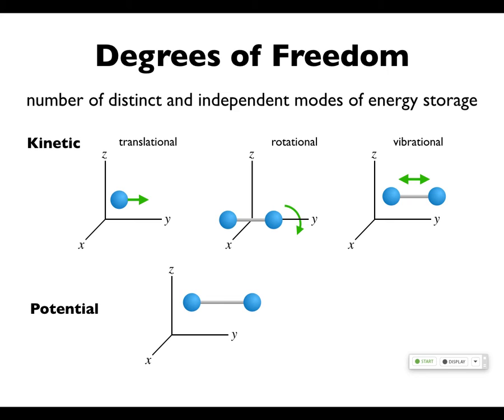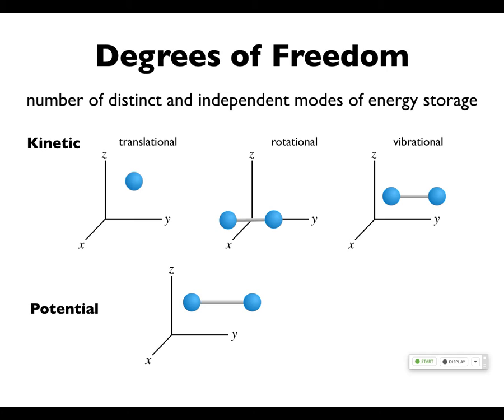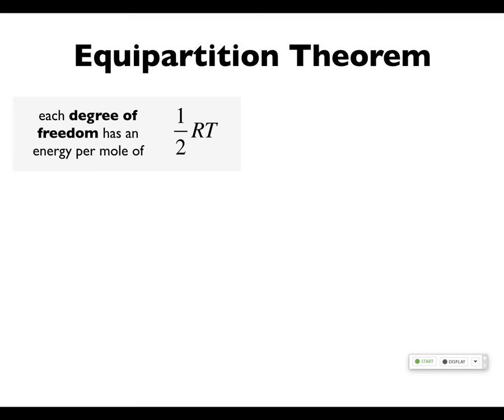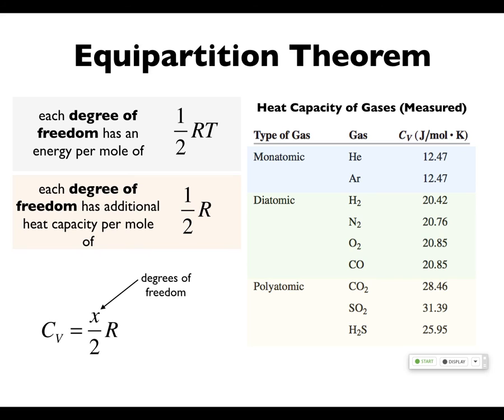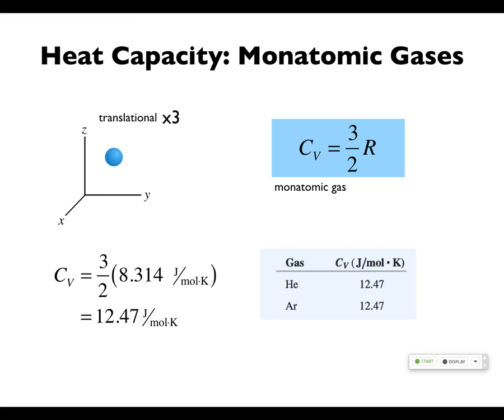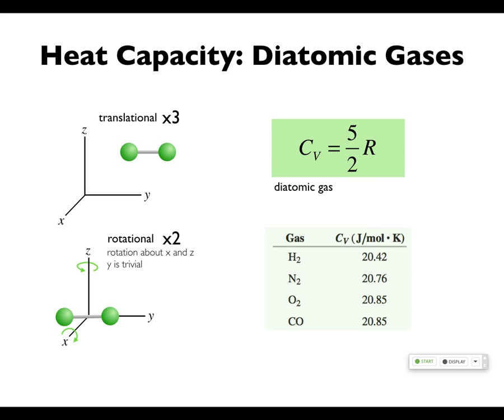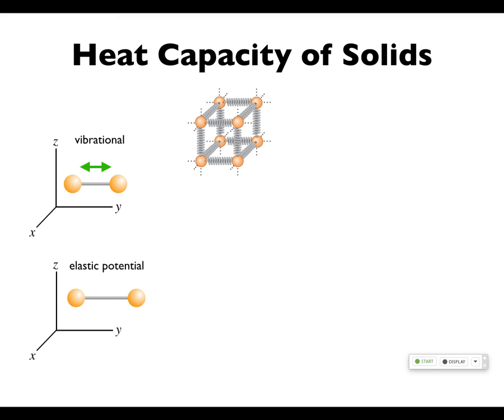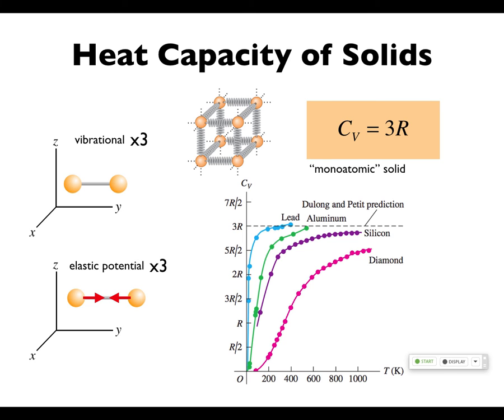Thermal Properties 05 - Heat Capacity